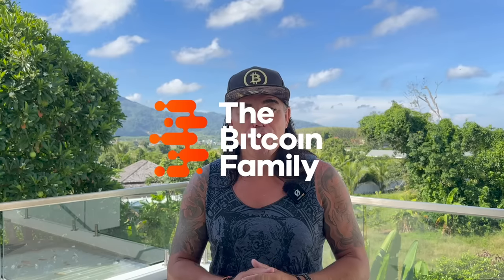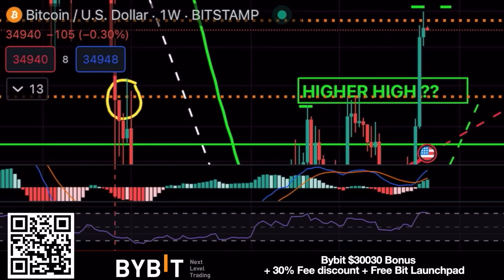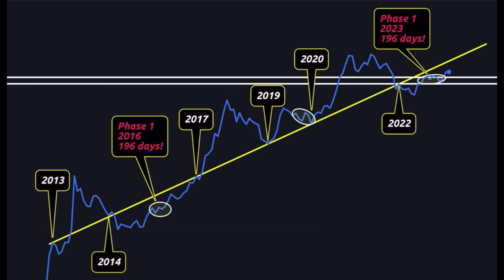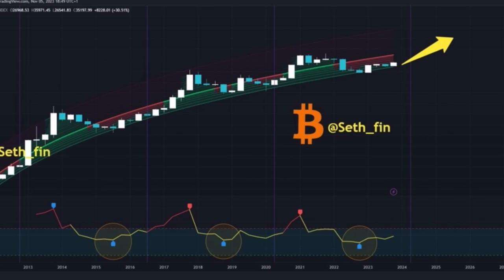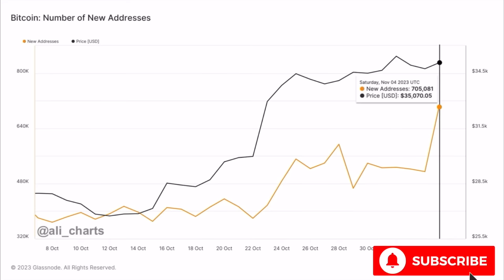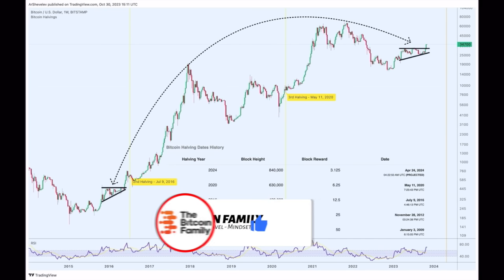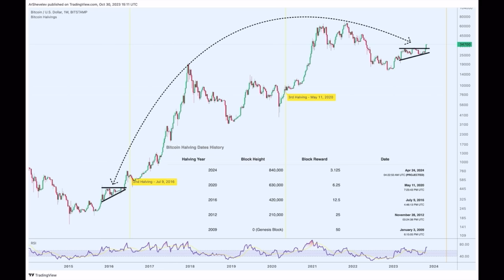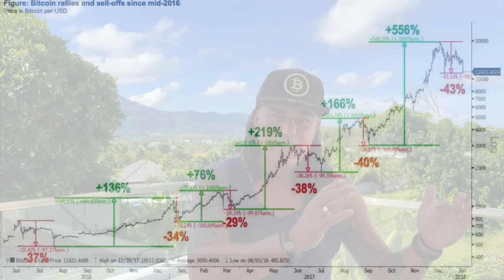BITCOIN NEARING A PARABOLIC MOVE SO BE PREPARED!!!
⏰ Time Stamps ⏰
0:00 Intro
0:35 BITCOIN TA CHARTS
8:13 Trading tip
9:18 TRAVEL TIP
10:04 NEWS SCAM
12:05 LIFE TIP!!

✅ TRAVEL

✅ EDUCATION

🔥🔥COOL STUFF 🔥🔥